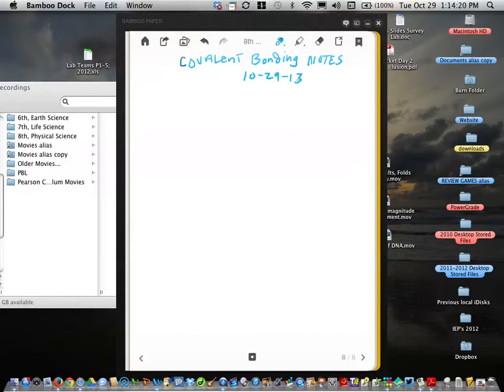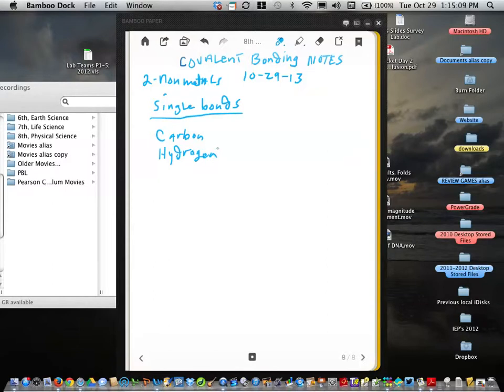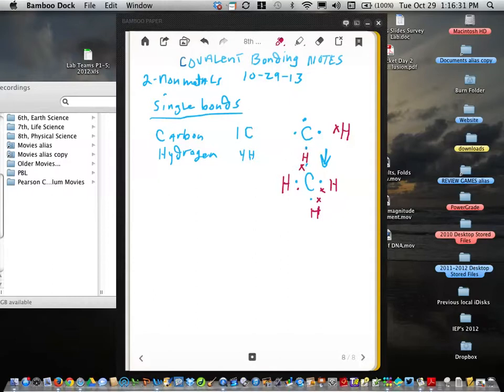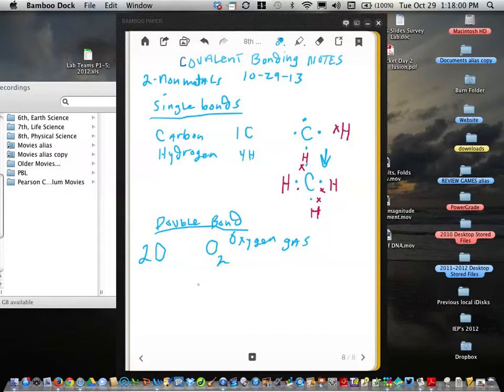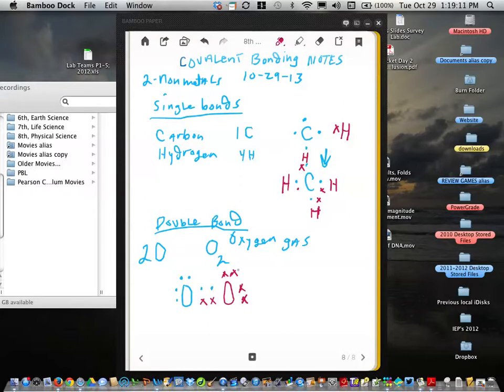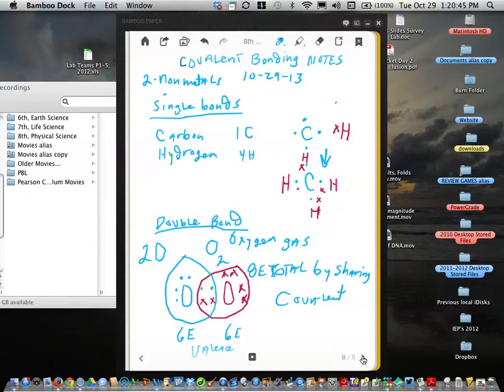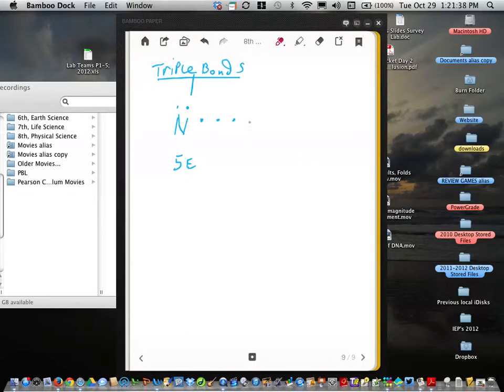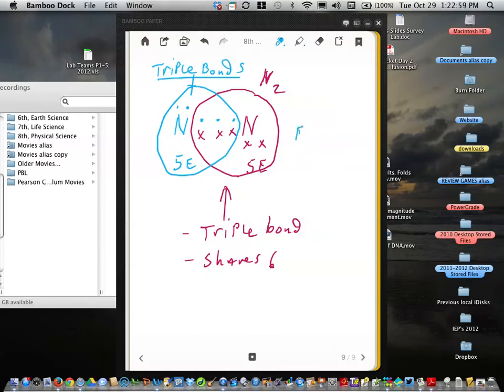How to do Covalent Bonding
atomic bonds, bonding, covalent bonds, ionic bonds,